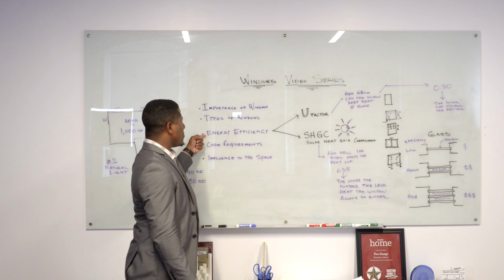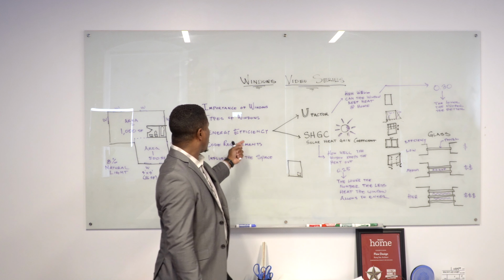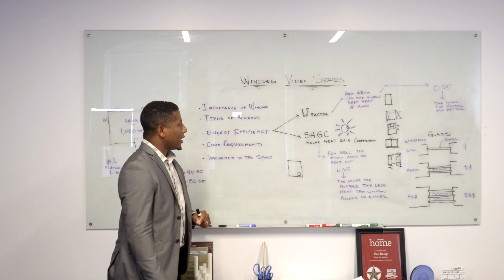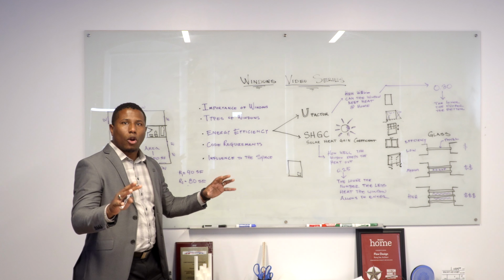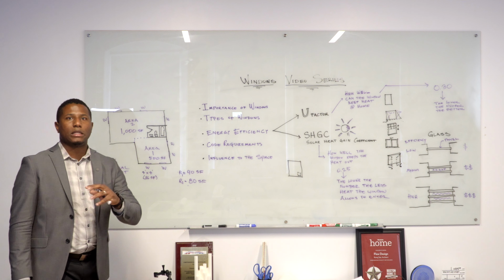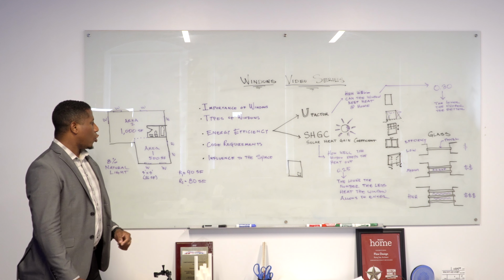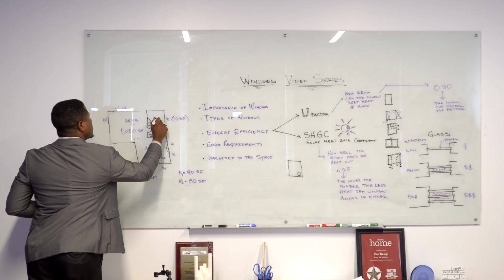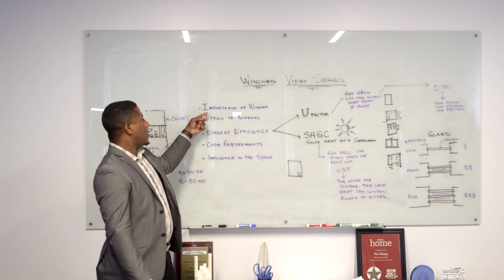Class 7 Understanding Architectural Drawings Part 7 Windows 3